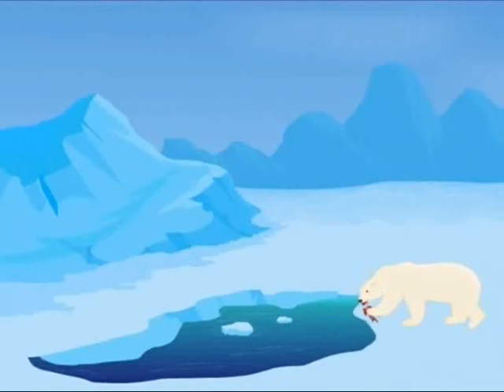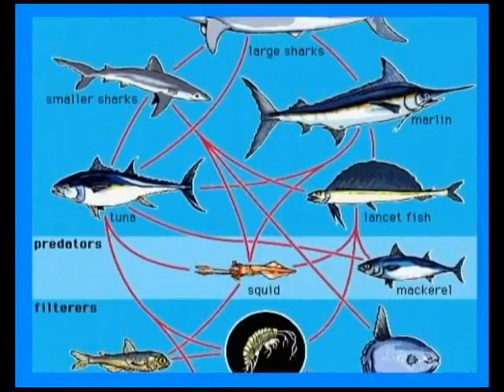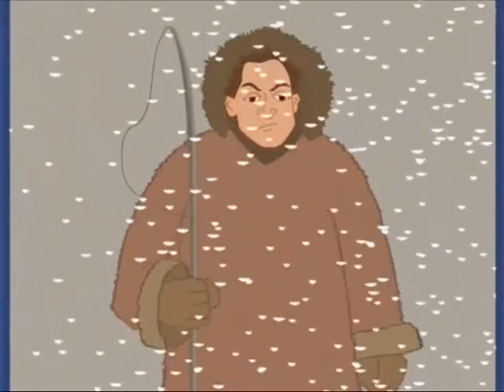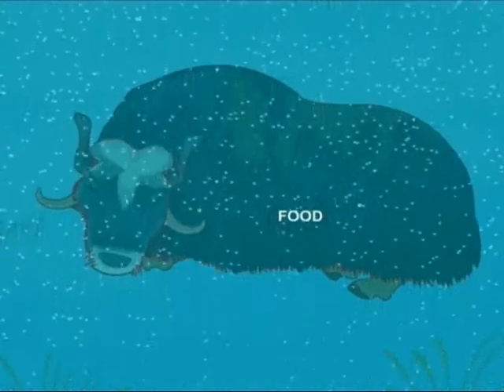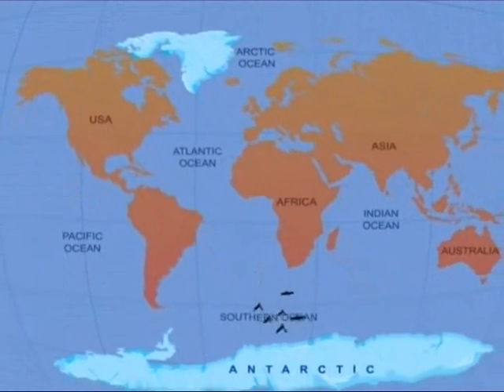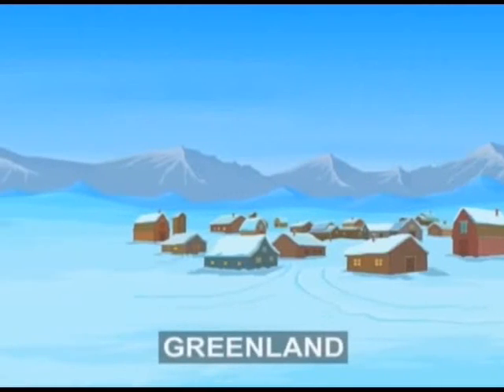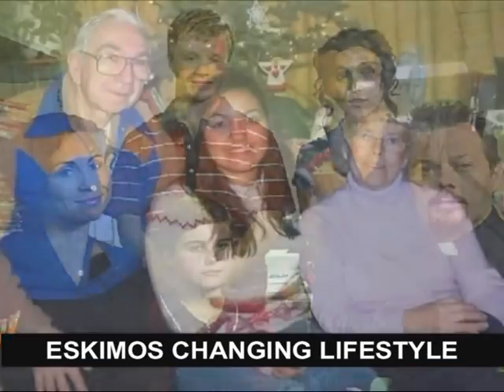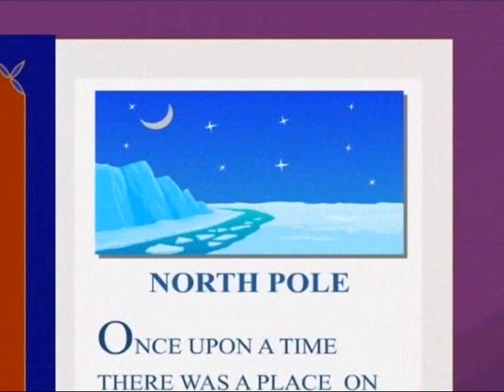Arctic Tundra And Polar Desert - Amazing Strange Facts Blow Your Mind - Ep - 2 - Part 2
The habitat of any biome depends on the climate of the region, the animals and plants found in the north pole are far more different than the south pole. The north pole animals have the same food chain like the animals of south pole. The animals and plants living in this region form the ecosystem of the Arctic and Antarctic. In the Antarctic region the plant growth is very less, hence the animals in the Antarctic depend on sea food. These water plants are eaten by squids.

The Arctic Tundra has two types of food chain, marine based food chain and land based food chain.

The marine based food chain mostly depends on Phytoplankton.
Lichens, Algae, and land plants are the land based food chain.
Wolfs, Snowy Owls, and Polar Bears are the meat eaters in the food chain.

The polar bears and wolfs have thick fur on their body to protect themselves from extreme cold. The other animals like antelopes and reindeer migrate to south pole in the winters. The burrowing animals like the rat and moles dig deep in the ground to protect from harsh cold winds.